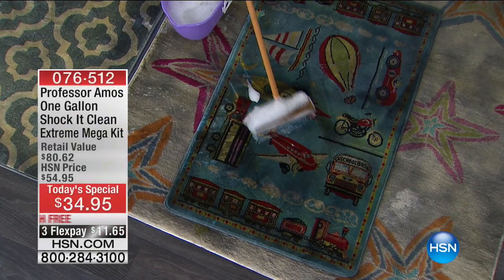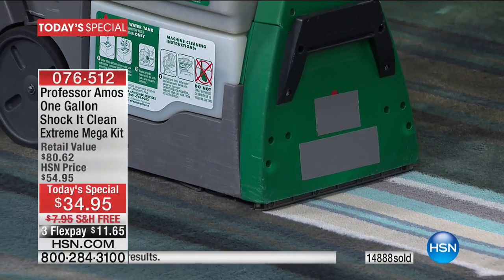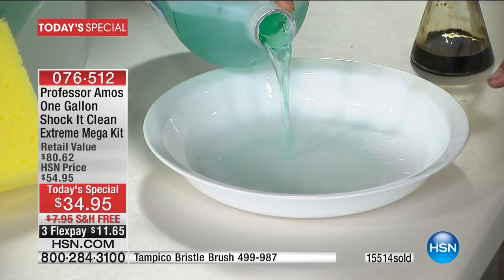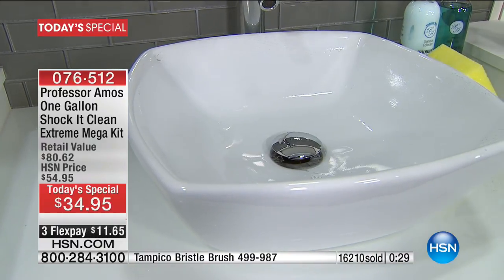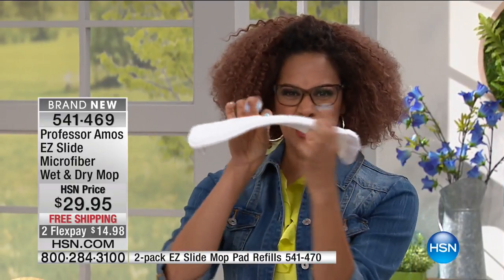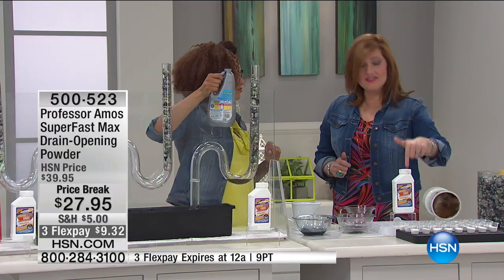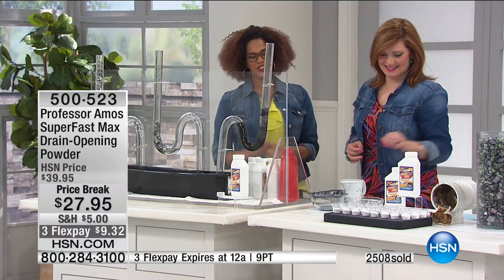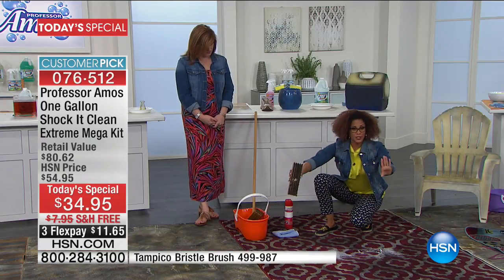HSN | Home Solutions featuring Professor Amos 05.08.2017 - 03 PM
Discover innovative problem solving products for in and around the home that help make life easier.  Get countless tips and tricks from the experts and the inventors that created some of these items.  Tackle the to do list without spending a fortune.